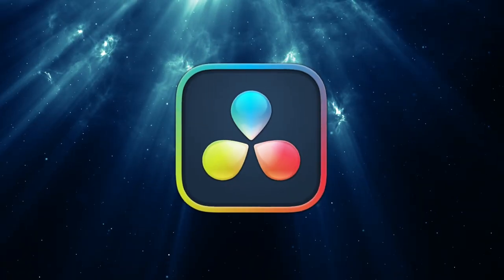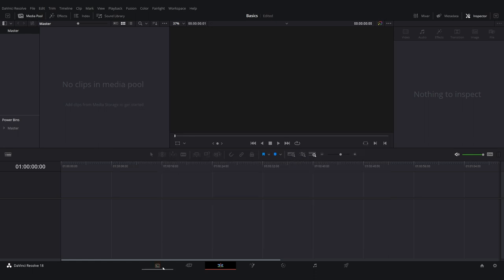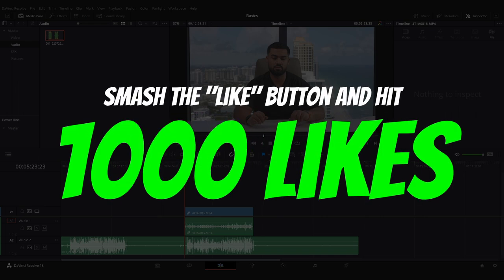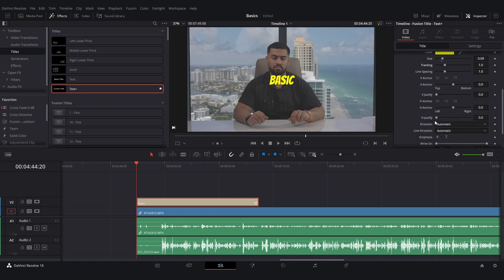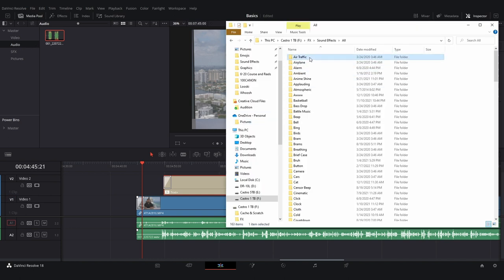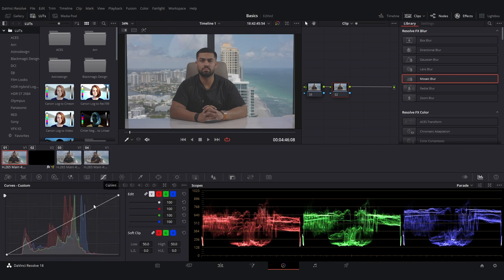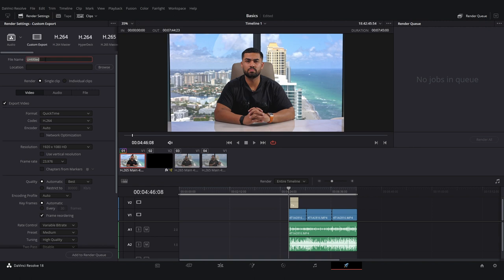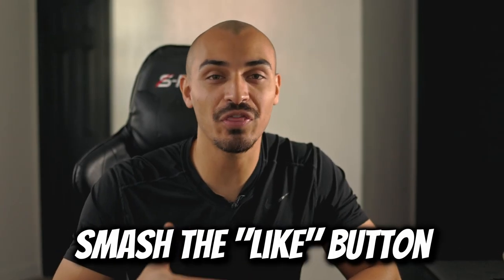DaVinci Resolve Tutorial For Beginners | 2023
In this video I go through the basic things beginners need to know to get running with DaVinci Resolve 2023 and have a finished project by the end of the day. Hope you guys find this tutorial extremely easy to follow!

Equiptment used to create my videos:
LED laser star projector
Aputure hairline light
Ring light
Wooden table lamp
Phone tripod mount
Gorilla pod
Gaming chair
Wire shelving metal storage